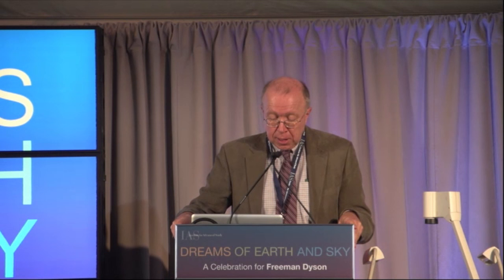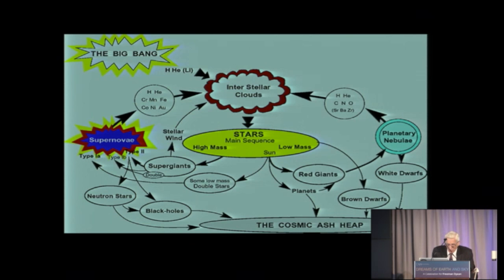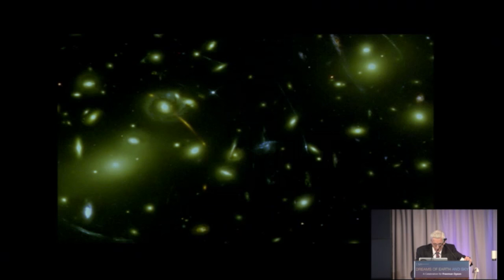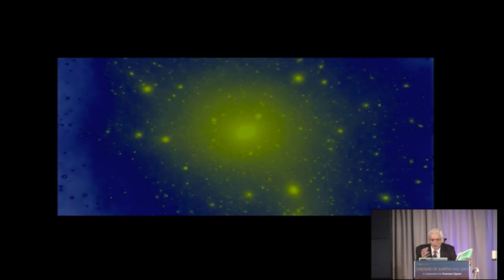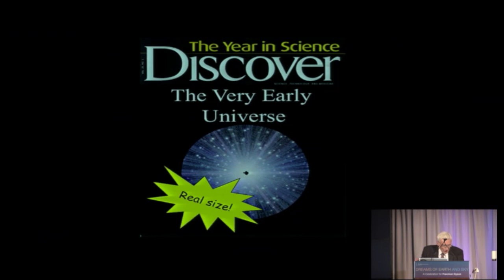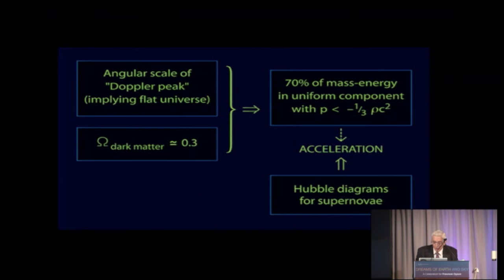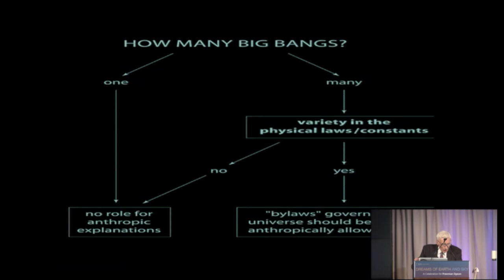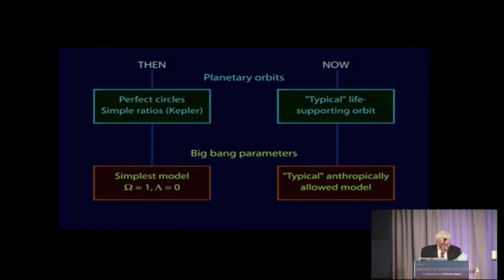Our Universe and Others - Martin Rees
Martin Rees